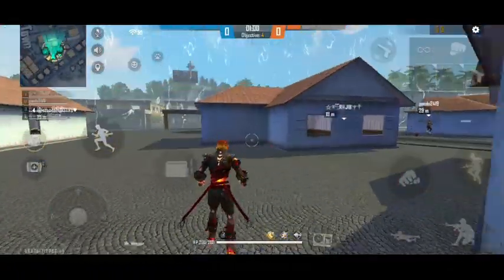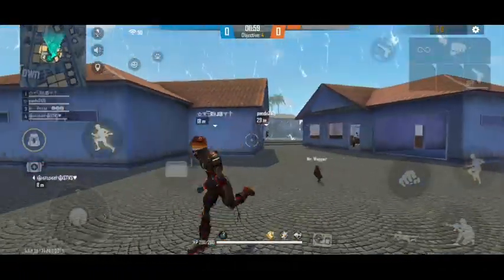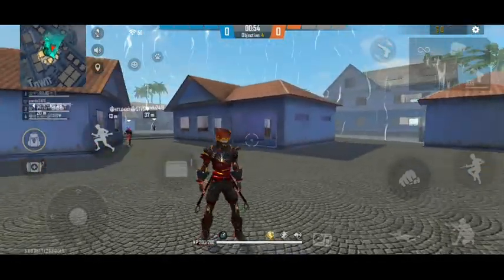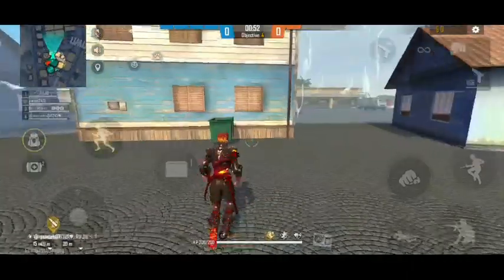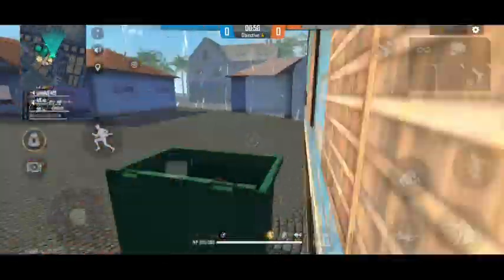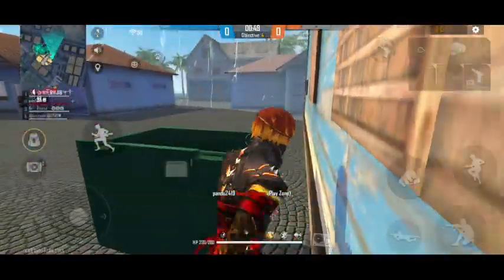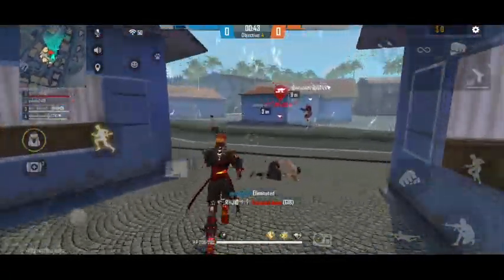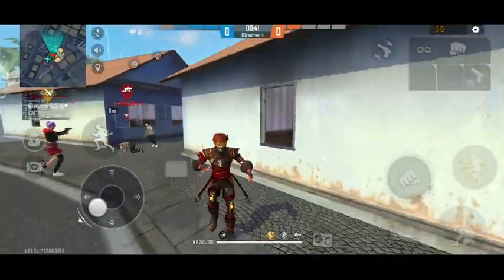HOW TO GET FREE FLAMING RED BUNDLE TAMIL || NEW CONFIG FILE TRICK AFTER UPDATE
NEWCONFIG FILE TRICK